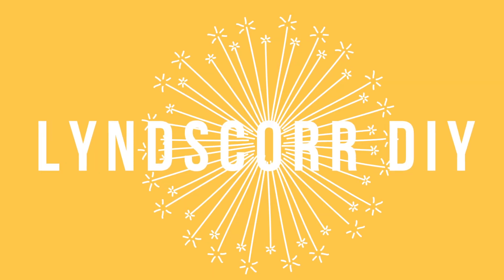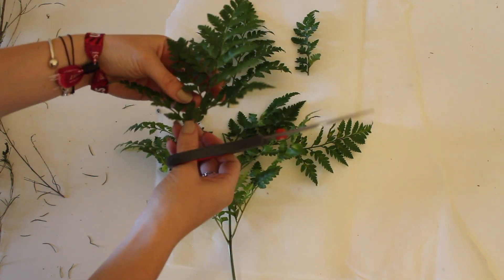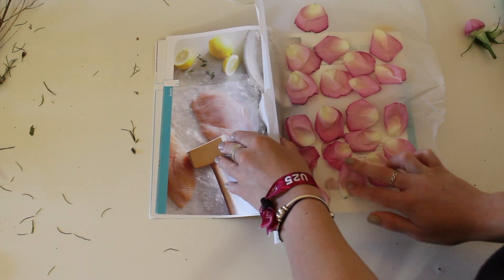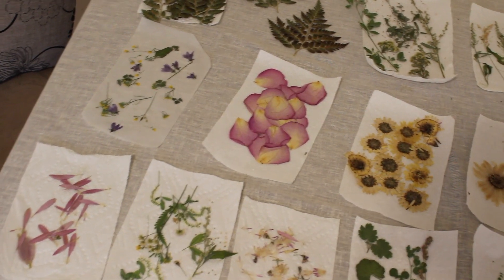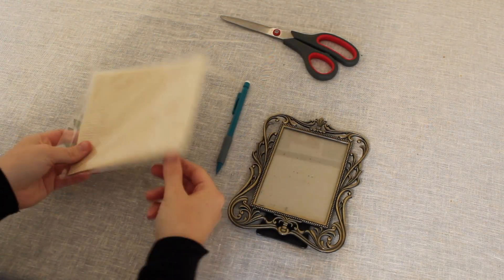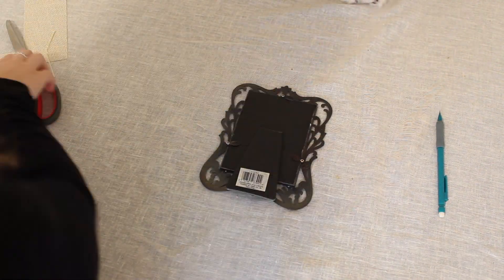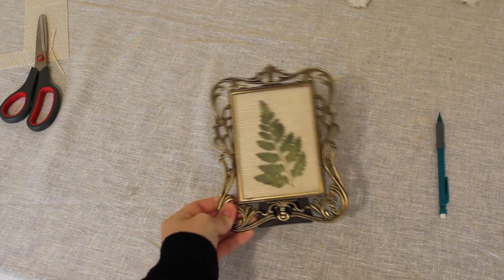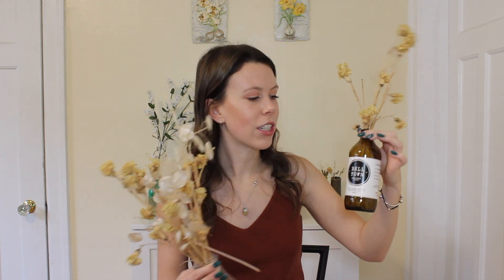DIY | Floral Decor with Pressed & Dried Flowers!! 💐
Hey Guys! Here are some DIYs and Hacks you can use to make it feel like summer even though its winter! These floral DIYs are super cute for all year round!